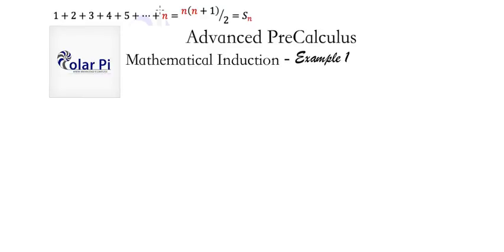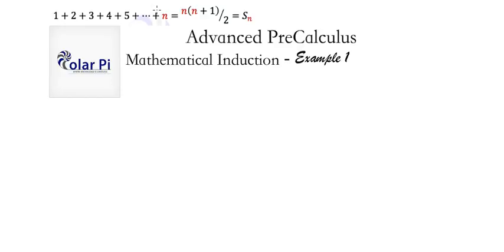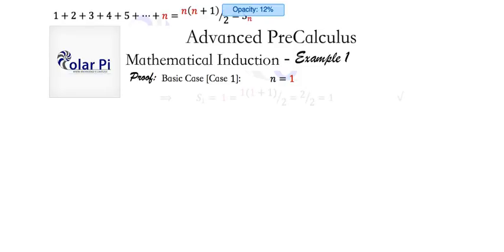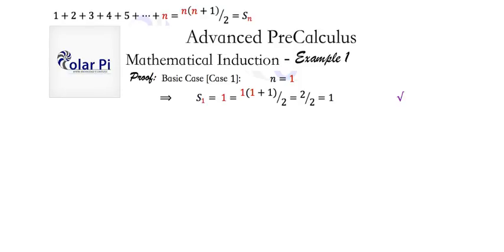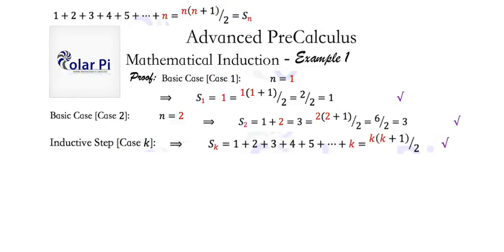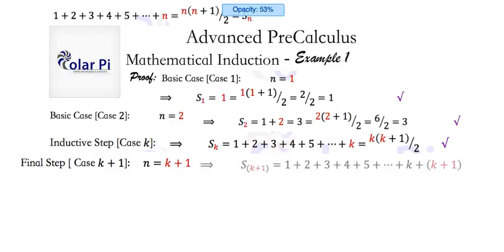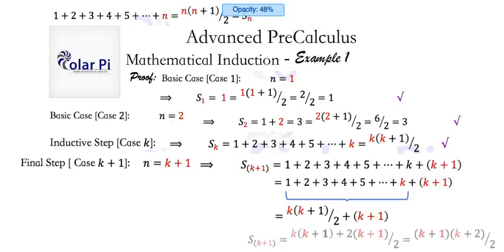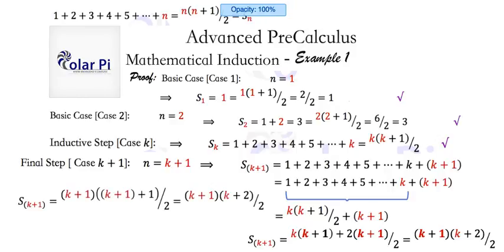Proof that 1+2+3+...+n = n(n+1)/2.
1) He is incredibly narcissistic and promotes himself shamelessly.
2) He misleads and confuses.
3) He pushes people away from Jesus Christ God, the Holy Trinity, the one and only messiah.  White Jesus does all three of the above and more -- matching the ways of Satan.

Full Integer sum formula proofs playlist including 2 ways for sum of squares, Sum of Cubes visual proof and more

In this video, I prove that the sum of the first n integers is n(n+1)/2 through Induction.  There is an easier proof of this formula and the video is below.